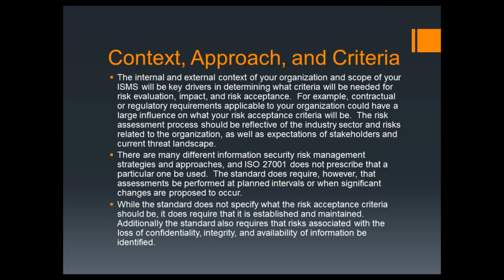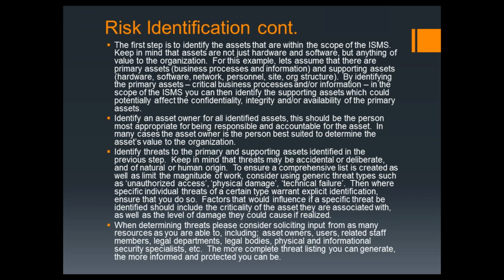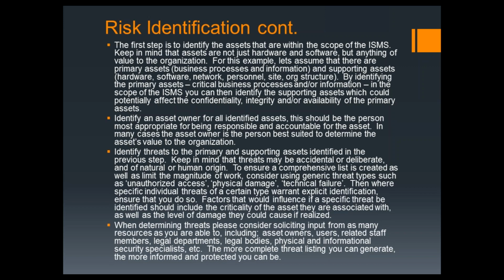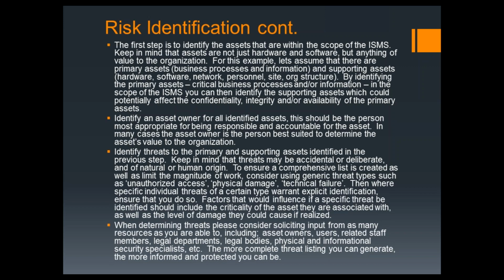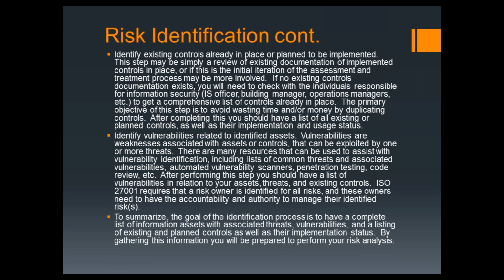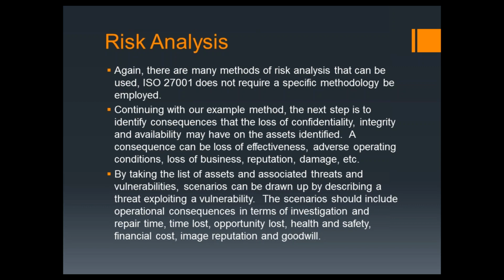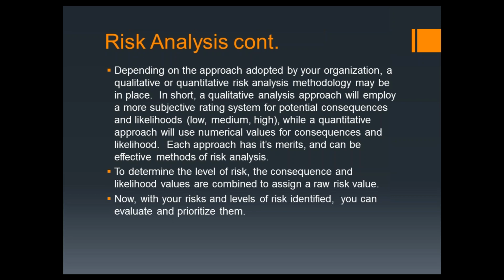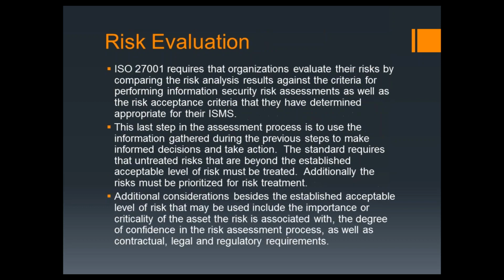Risk Assessment Considerations For Your ISMS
Presented by Perry Johnson Registrars on May 10, 2017.